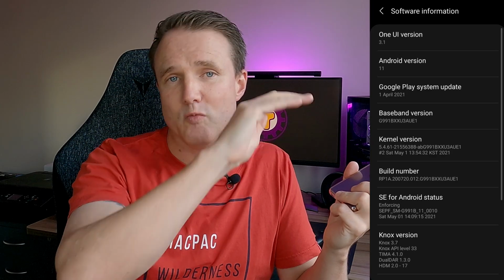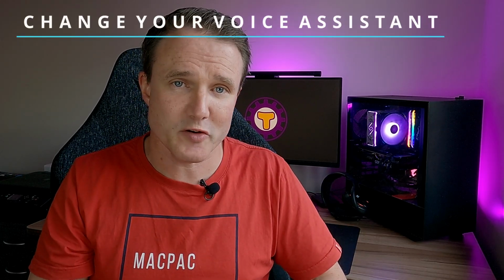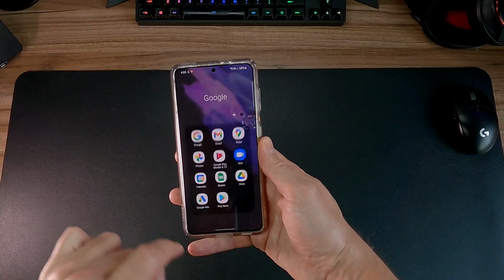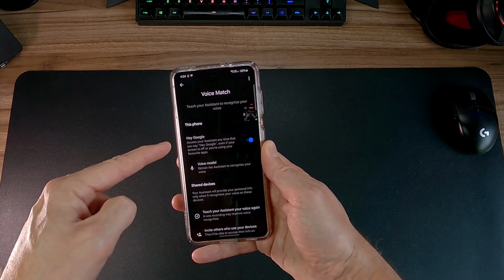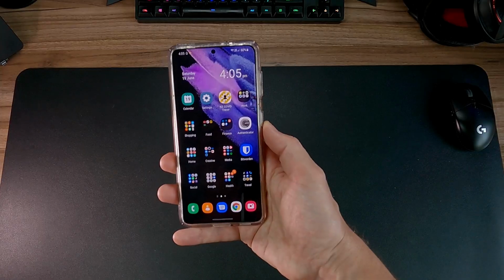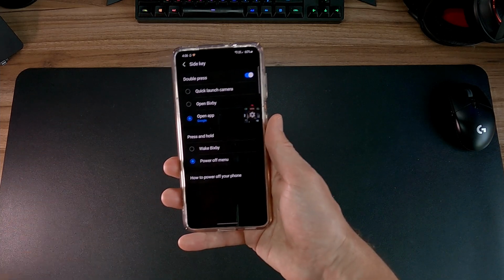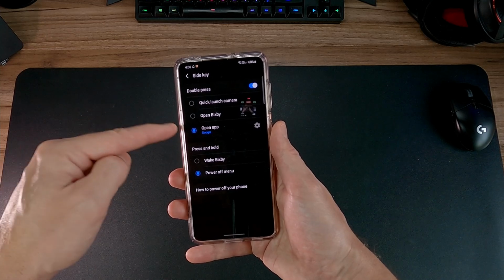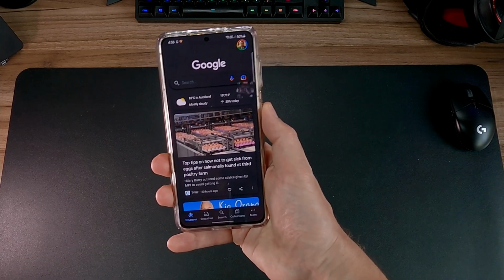How to Replace Bixby with Google or Alexa! | Samsung Phone Tips and Tricks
If you have a Samsung phone then you'll know that Bixby sucks! So, here's a quick and easy guide on how to replace Bixby with ANY voice assistant, including Google Assistant and Amazon Alexa!  😊

This guide should work for any Samsung phone running One UI 3.1 or later.

Note: To find out the version of the One UI operating system running on your phone, go to 'Settings--About Phone--Software information' to find out your 'One UI version'.

⭐️This Guide will show you how to:⭐️
  1. Disable the Samsung Free news feed, or replace it with Google Discover news feed.
  2. Replace the Bixby voice assistant with another voice assistant such as Google Assistant or Amazon Alexa
  3. Set up the power button so that it doesn't start up Bixby but actually turns your phone off and  starts your voice assistant (if you want it to).

CHAPTERS
0:00 Intro
0:51 How to find out the version of One UI on your phone
1:22 How To Change Or Disable Your News Feed
1:54 How To Change Your Voice Assistant (Google or Alexa)
3:51 Which Assistant Is Best?
4:33 How To Change the Power Button to use your new Voice Assistant
5:57 Outro